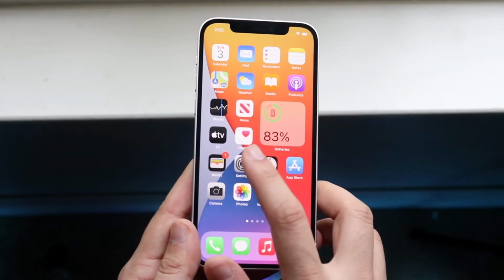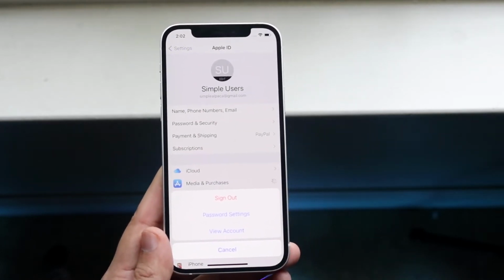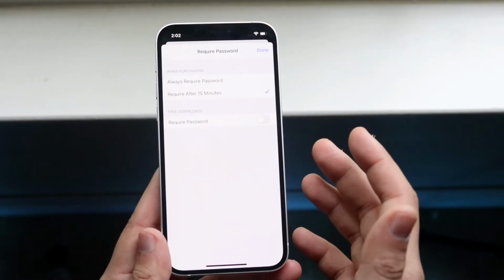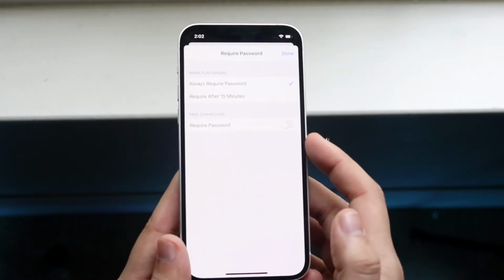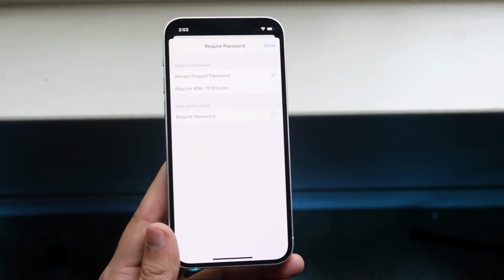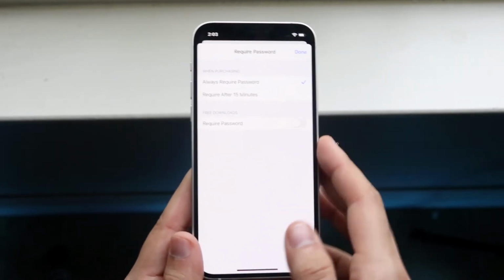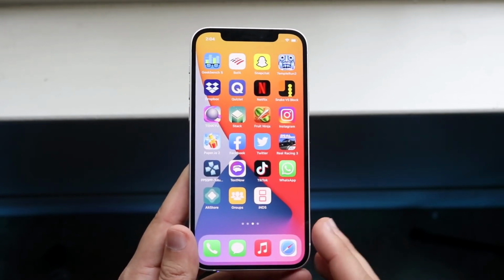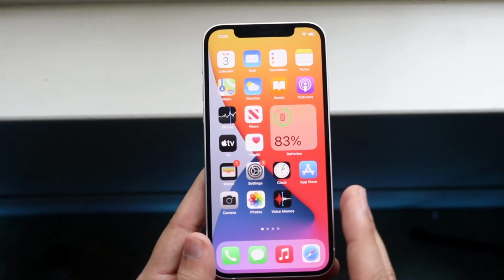How To Install iPhone Apps Without Password! (2021)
Here is exactly How To Install iPhone Apps Without Password! (2021)